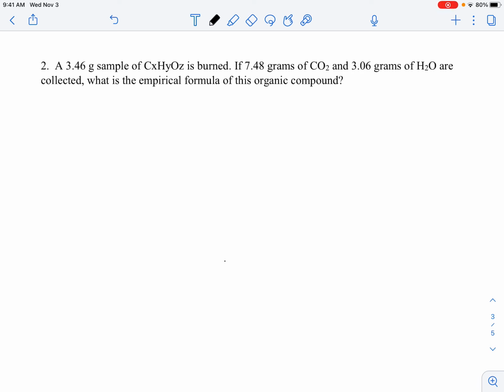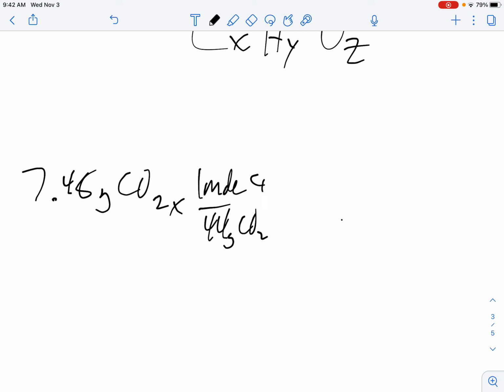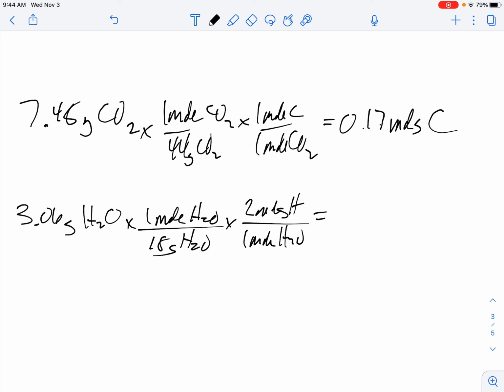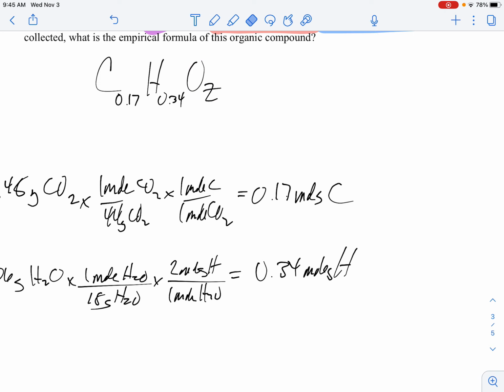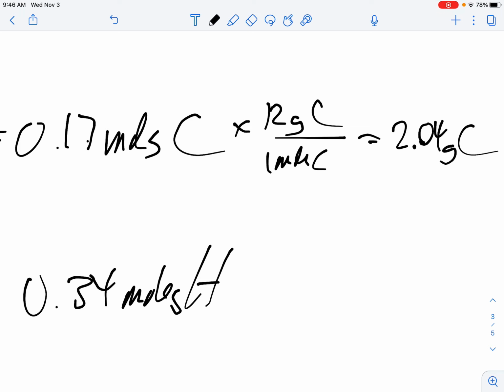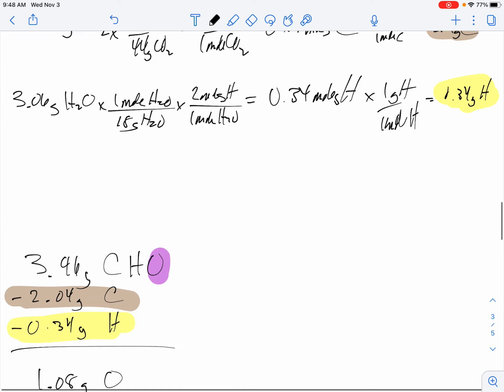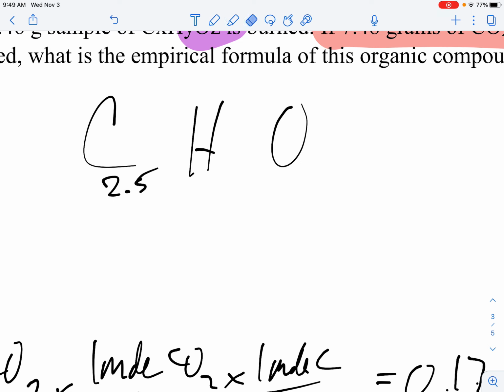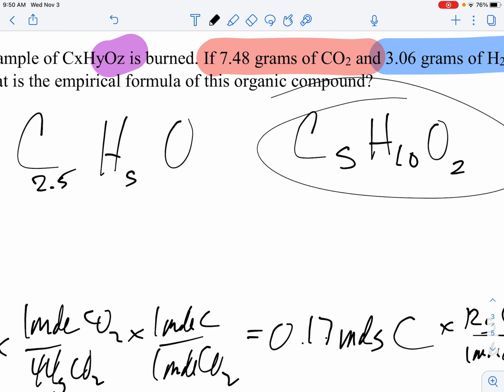Combustion analysis 2